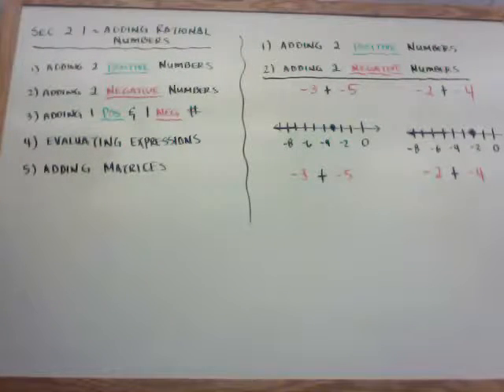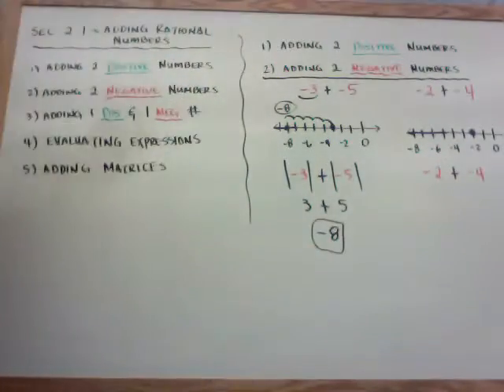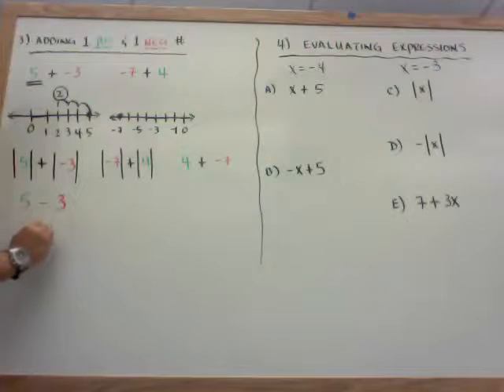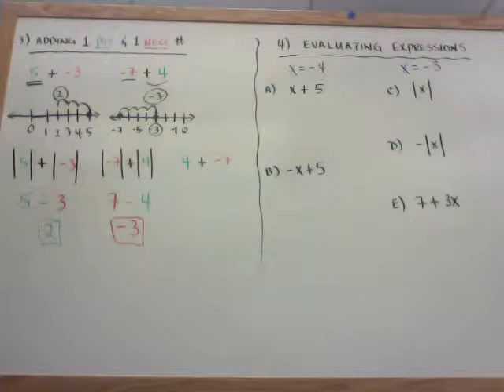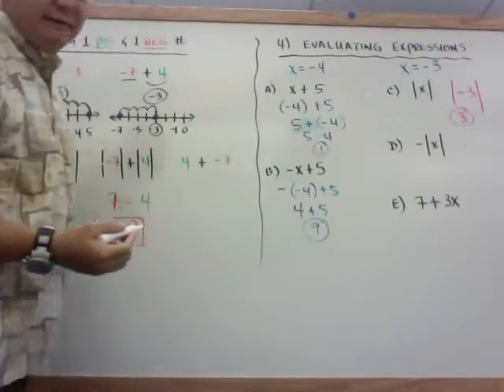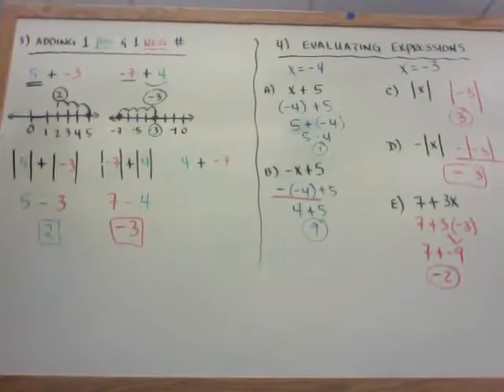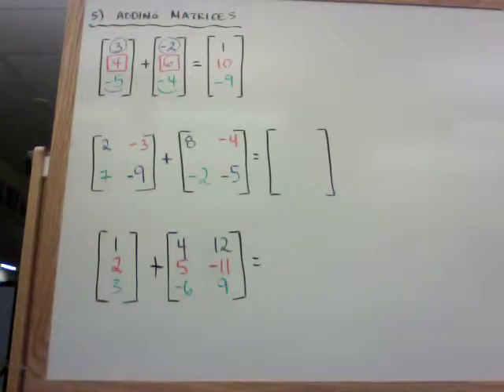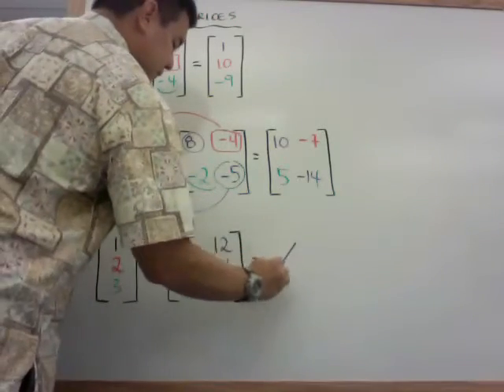Sec 2.1 - Add Rational Numbers